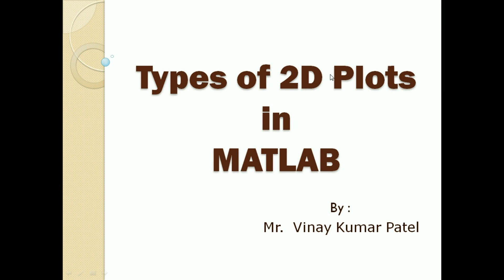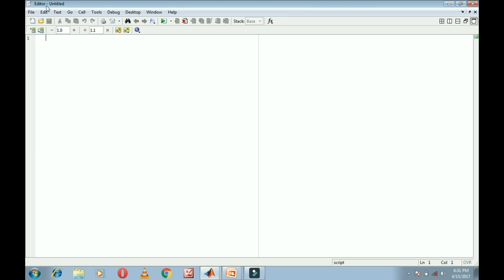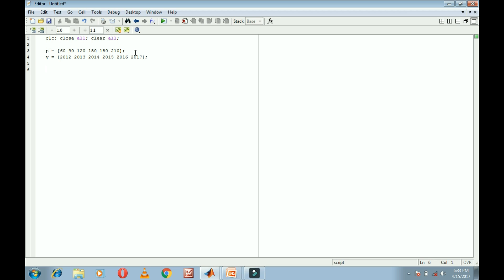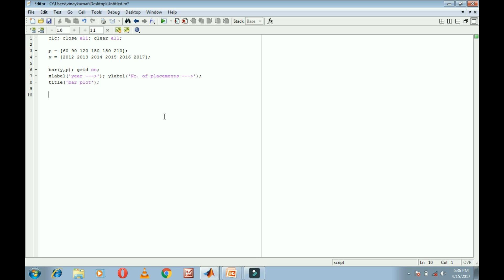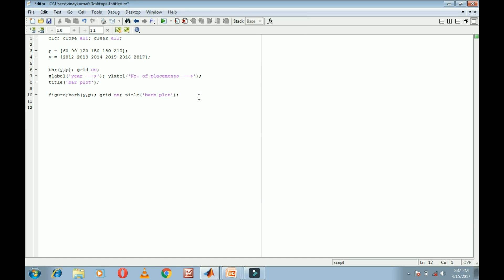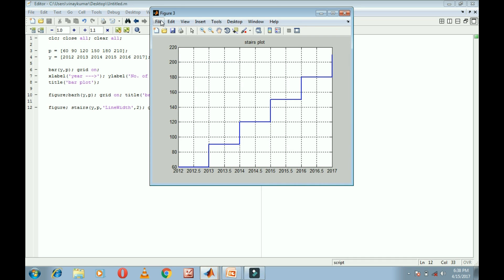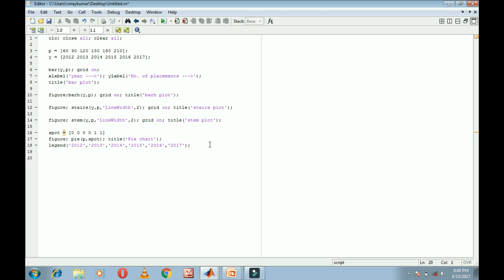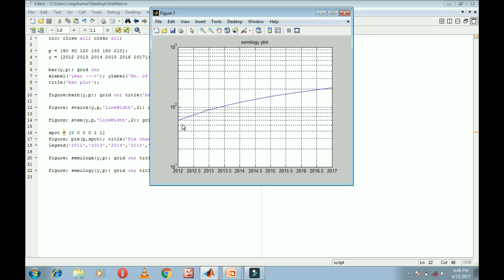Matlab tutorial for beginners: Types of 2D Plots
In this video you can learn to draw all type of 2D plots in MATLAB.